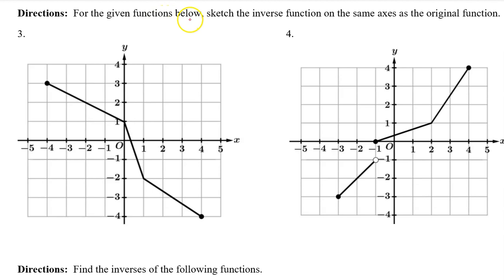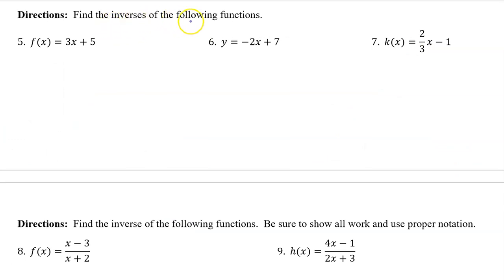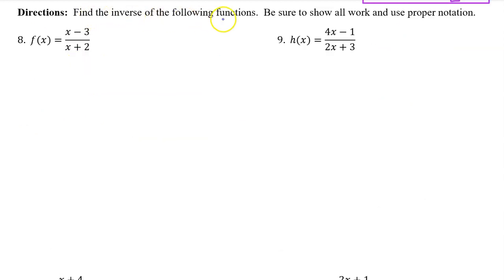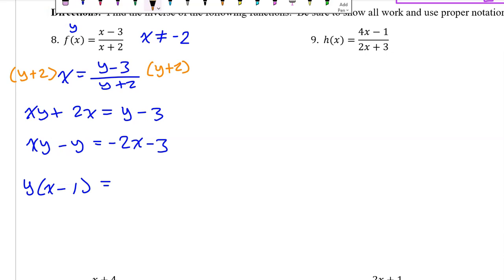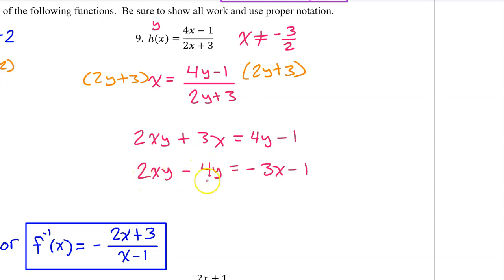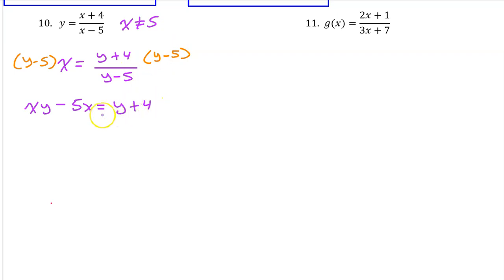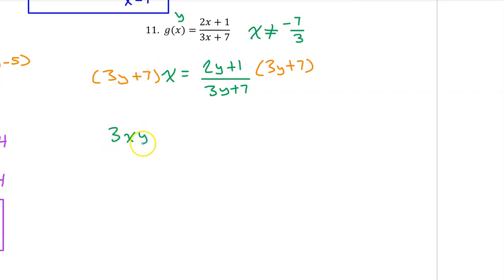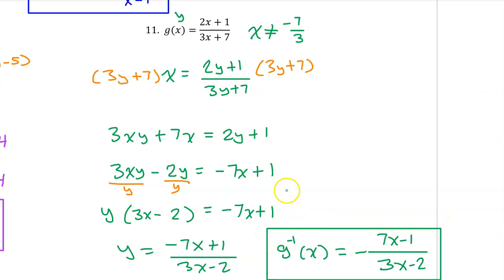2.8B - Inverse Functions [AP Precalculus]